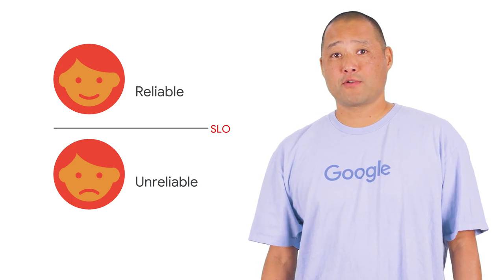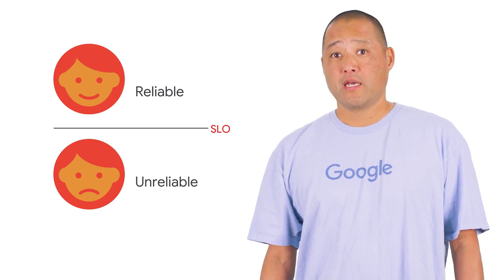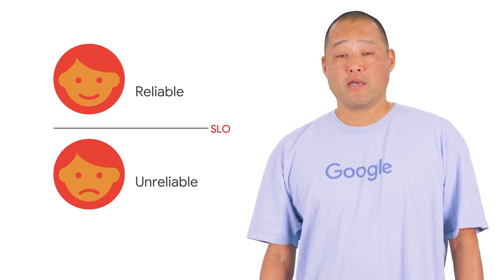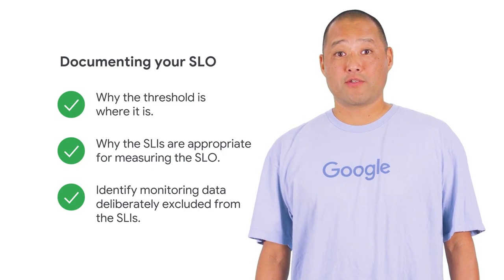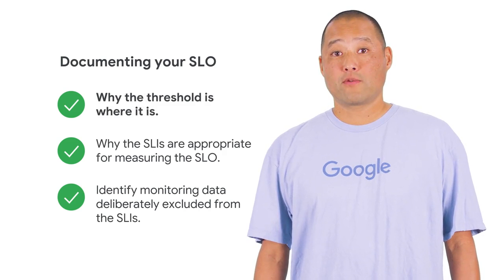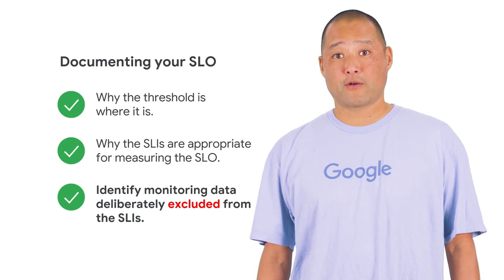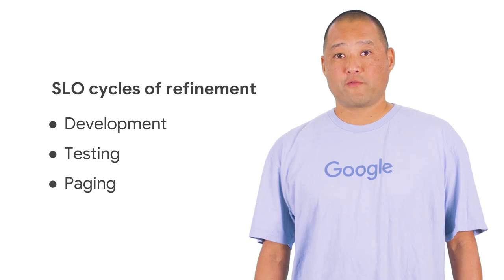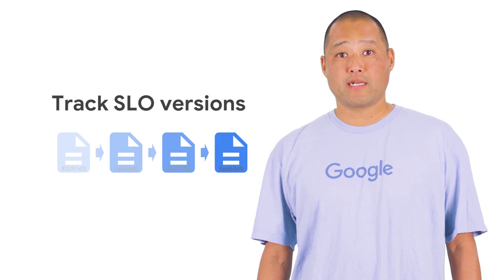No surprises - Site Reliability Engineering: Measuring and Managing Reliability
This course teaches the theory of Service Level Objectives (SLOs), a principled way of describing and measuring the desired reliability of a service. Upon completion, learners should be able to apply these principles to develop the first SLOs for services they are familiar with in their own organizations.

Learners will also learn how to use Service Level Indicators (SLIs) to quantify reliability and Error Budgets to drive business decisions around engineering for greater reliability.  The learner will  understand the components of a meaningful SLI and walk through the process of developing SLIs and SLOs for an example service.

SRE is not 100% technical course like other cloud services ( VM Instances, Storage , Compute ...etc) . It is very well designed and explained . Very very interactive and thought provoking,Very good Course work in a short span.. Very informational and provide thorough knowledge based on real world examples and assignments are reflective of real world scenarios is a boost